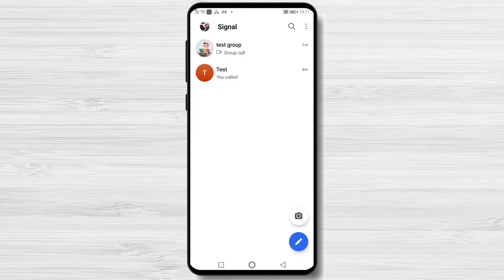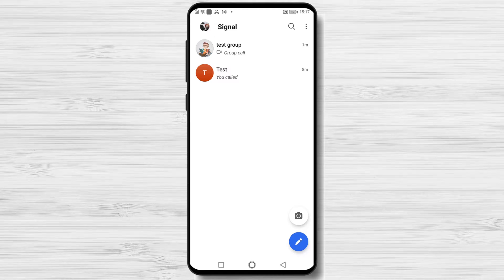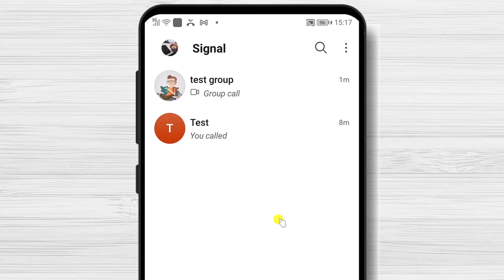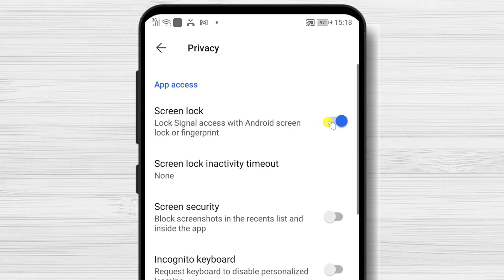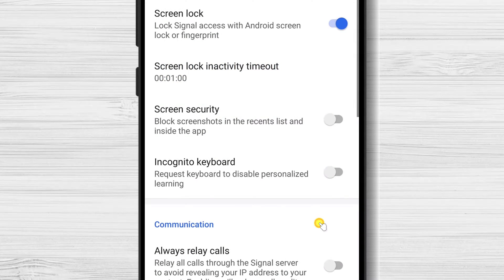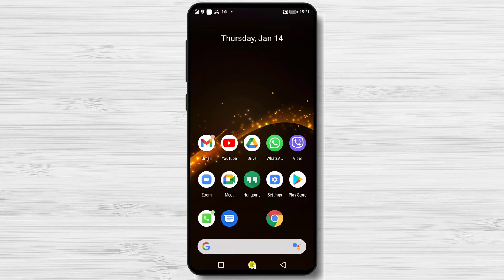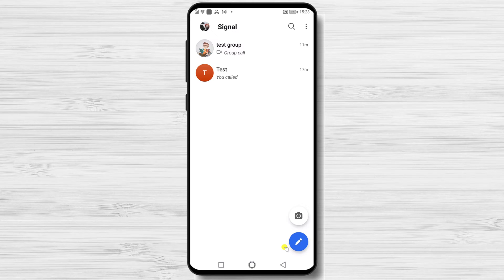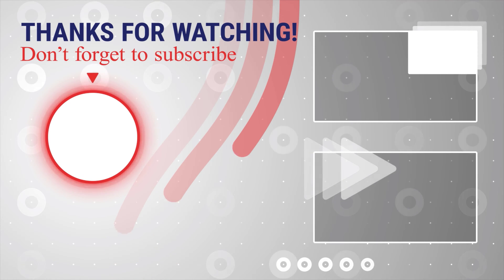How to Secure Signal App With Pin or Fingerprint on Android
In this video, we'll show you how to secure Signal App with Pin or Fingerprint on Android. Signal is an app that lets you communicate securely and privately over the internet, and is essential for any smartphone user.

Signal is a great app, but it can be vulnerable to hackers. In this video, we'll show you how to secure Signal App with Pin or Fingerprint, so that you can protect your data and privacy. This is a simple and easy technique that you can use to protect your Signal app and privacy!

Learn more about How to Secure Signal App With Pin or Fingerprint on Android.